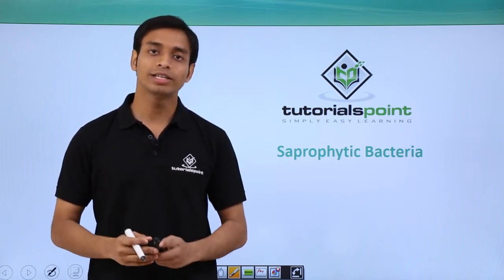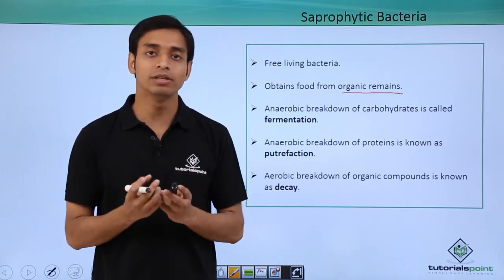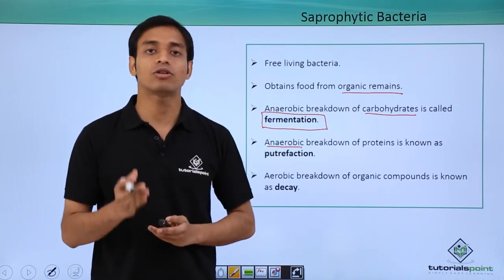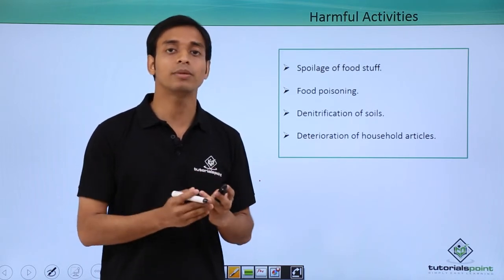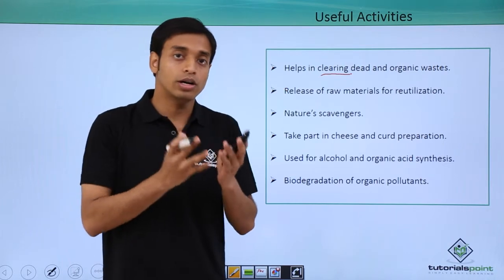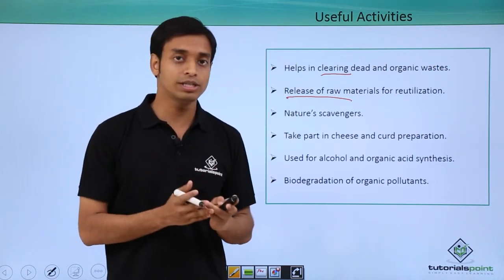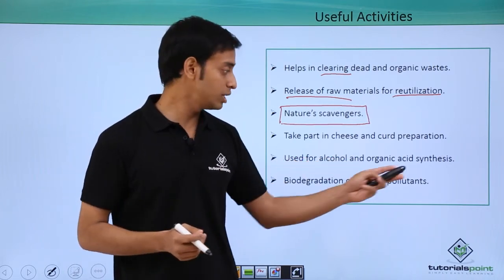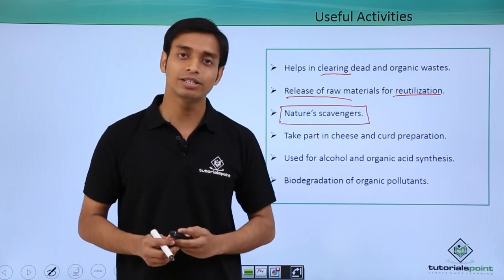Class 11th – Kingdom Monera Nutrition - Saprophytic Bacteria | Tutorials Point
Kingdom Monera Nutrition - Saprophytic Bacteria